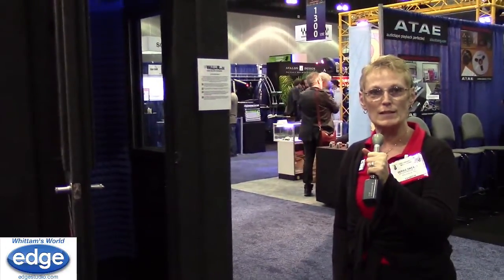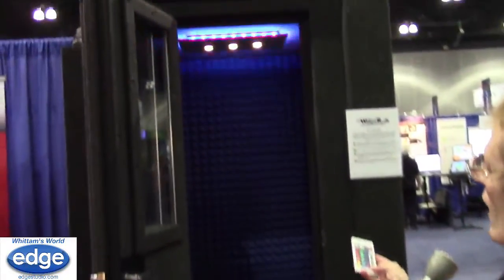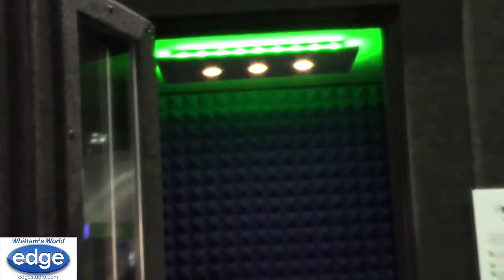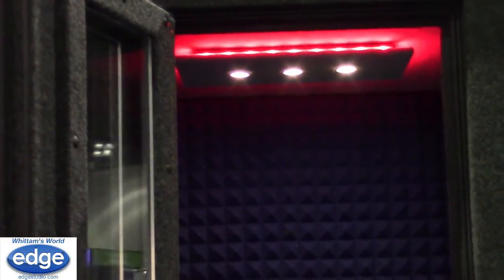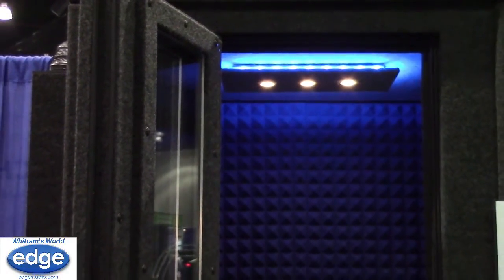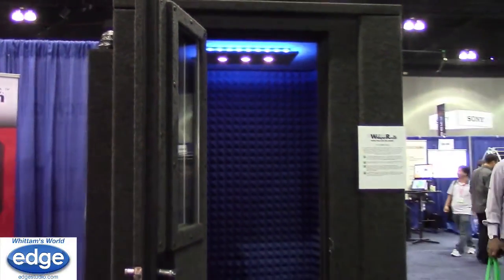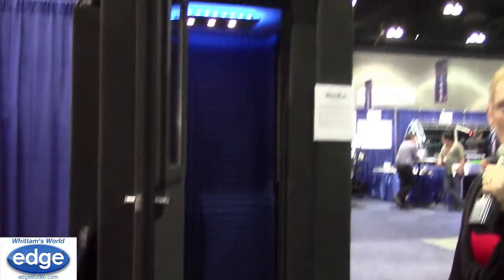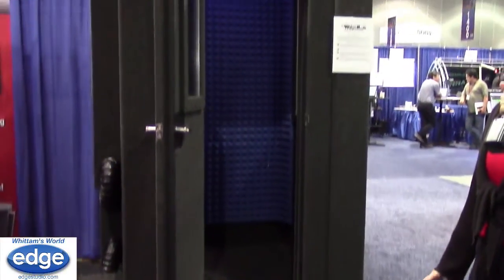Edge Studio's Whittam's World: AES 2014 WhisperRoom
Debbie Sweany, Whisper Room, demos the new studio light. New studio step and other products are now available.